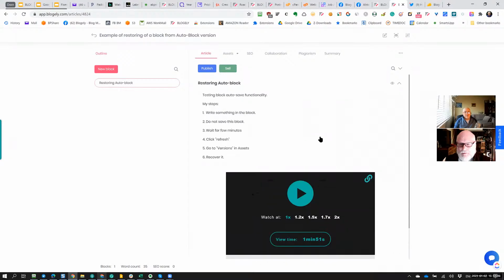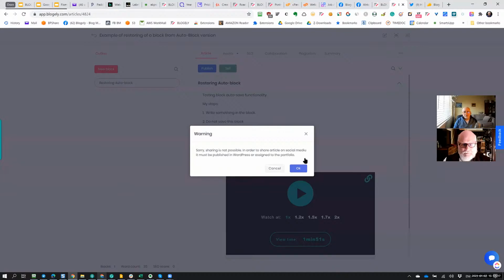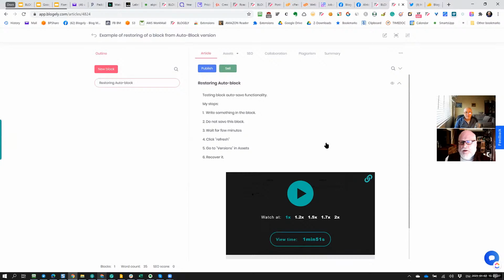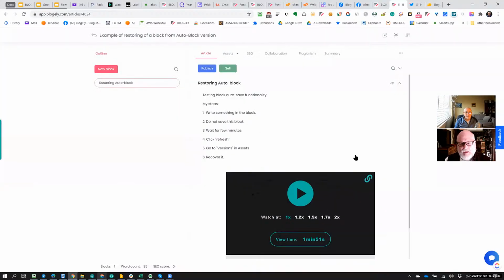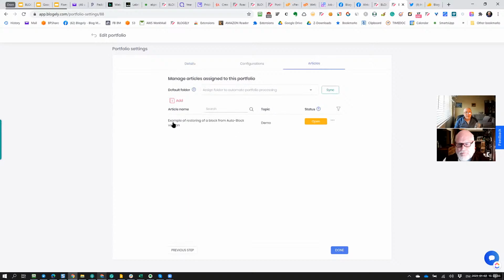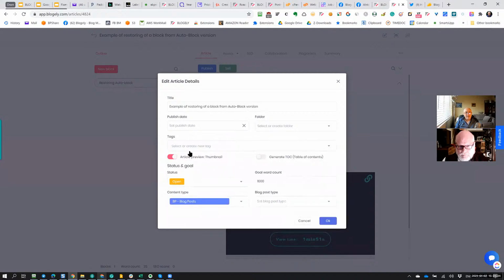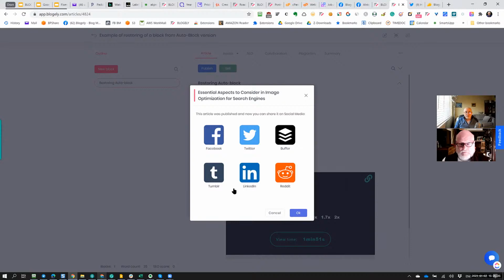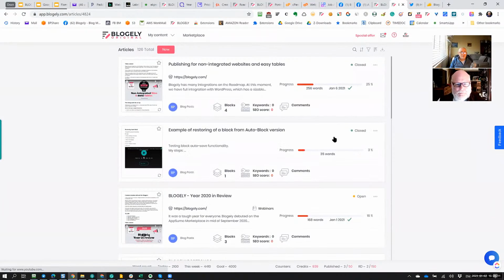Social Media Sharing in Blogely | Roadmap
Social media sharing...  So much overhyped and overexposed..

Does it come the time when it will not be a burden?  We do need to stay in touch..  people are social creatures. Any content that you create should be shared publically. Keep in mind the COVID19 effect too.  No question, it must be promoted after an article is published. Content creators should give serious attention to their presence on social media. But,  they do not require a distribution publishing powerhouse. Well, Blogely has a built-in social media sharing functionality quietly hidden. Any post can be shared on major social medial platforms with two clicks.  Simple and easy. Blogely keeps the record of it too.